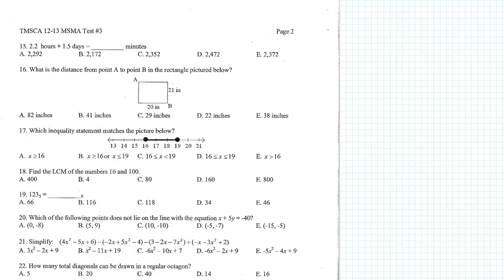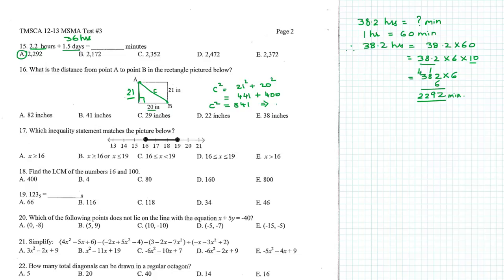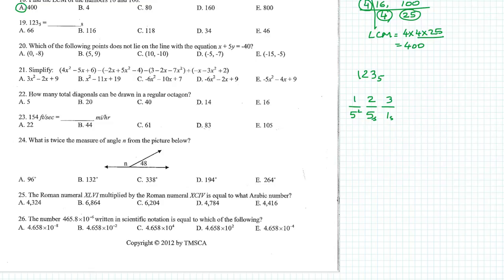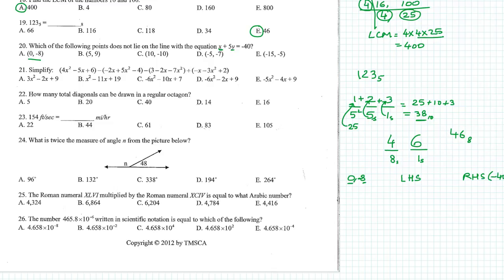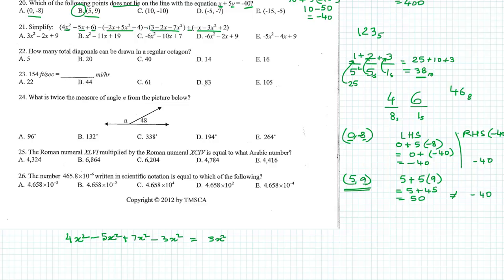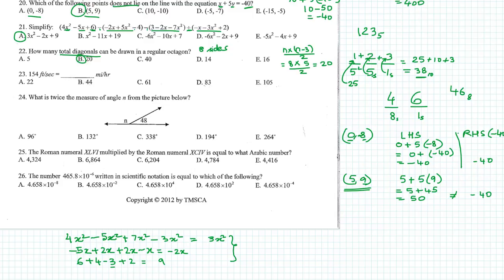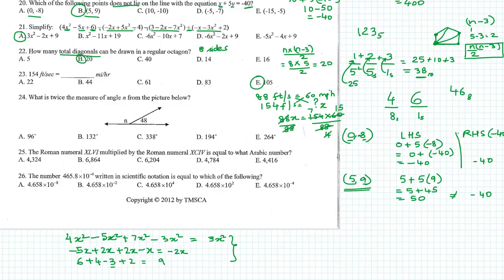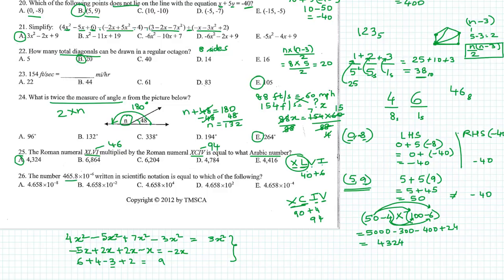TMSCA General Math Test 3, 2012-2013, Part 2